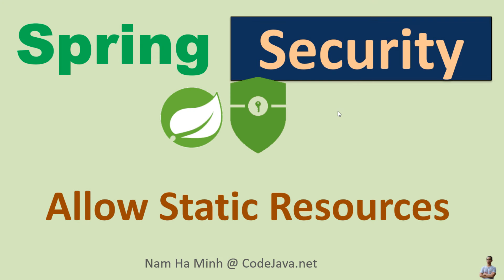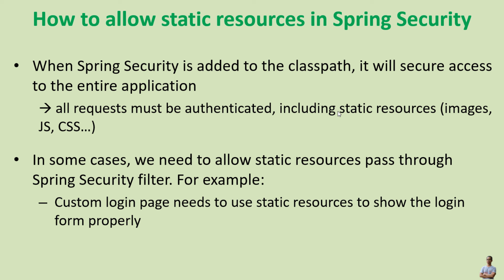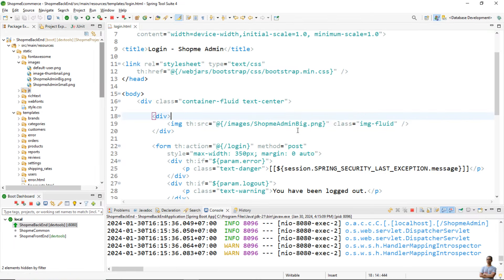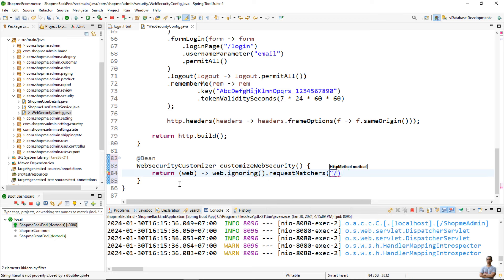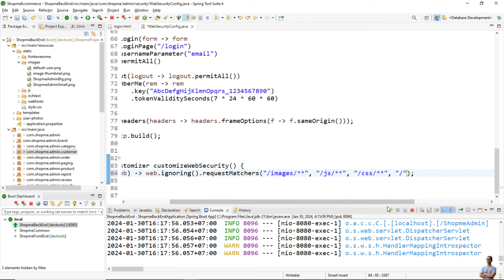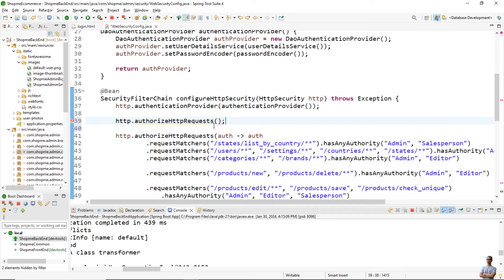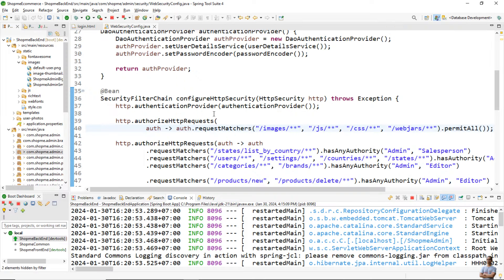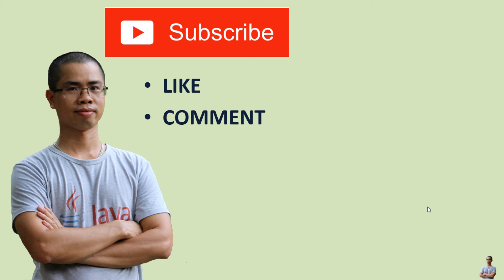Spring Security Allow Static Resources without Authentication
In this video, I'd like to share with you guys how to configure Spring Security to allow static resources (images, Javascript, CSS, ...) to pass through Spring Security filter, so clients can request static resources without authentication.